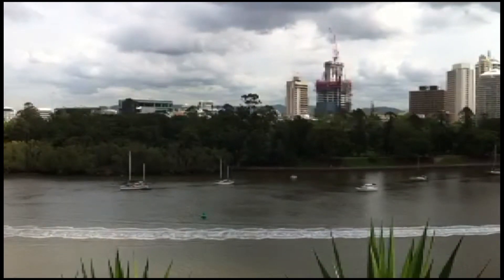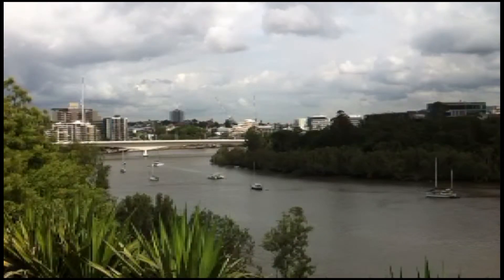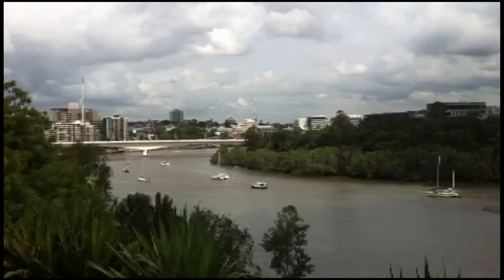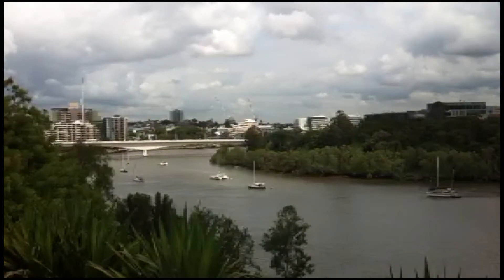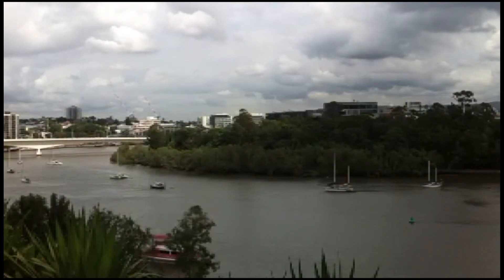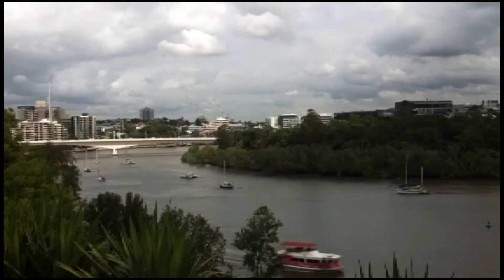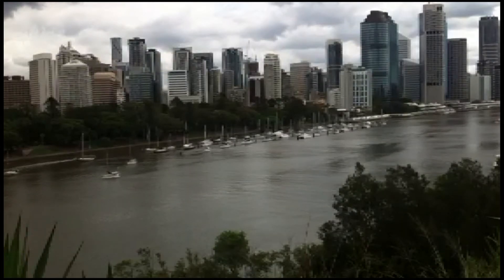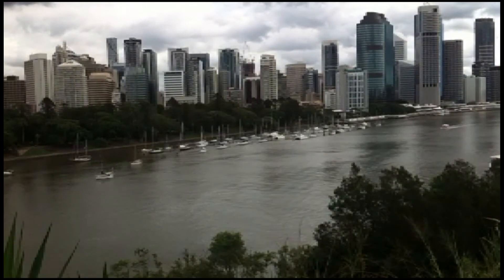Up Periscope!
I have been out with my trusty iPhone4 and testing
This video needed some editing afterwards, as the video shows up on the phone in portrait mode. I was hoping that I could use YouTube Capture app to directly upload to YouTube.